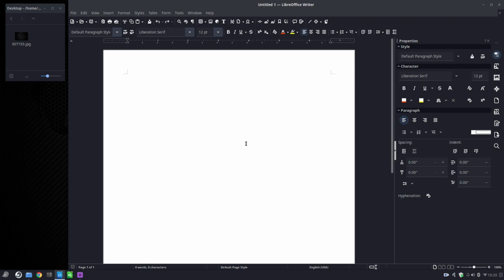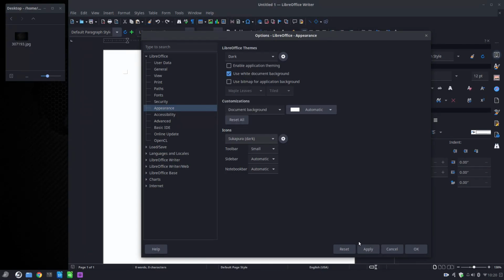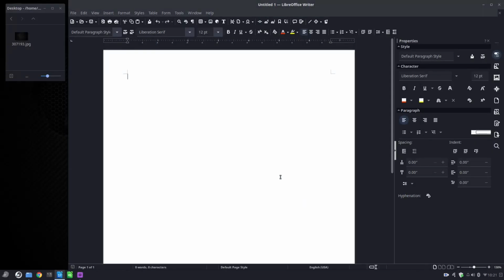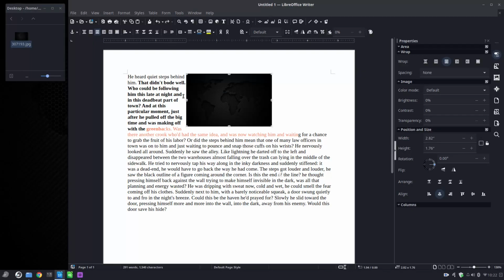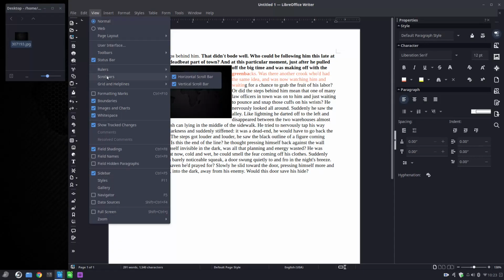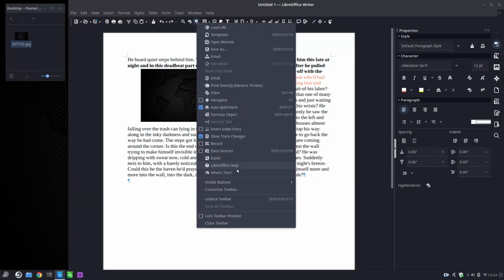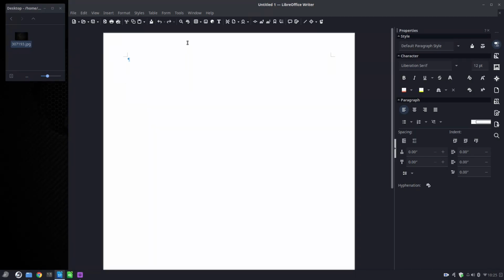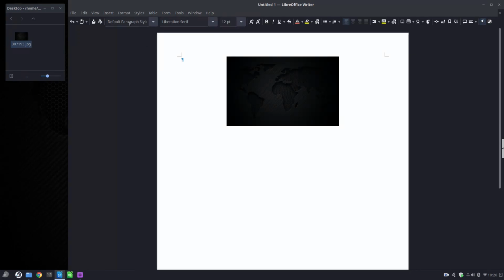Customize toolbars in LibreOffice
LibreOffice is free to download for Linux, Windows and Mac.

Professional Suport for using LibreOffice:
Collabora Productivity